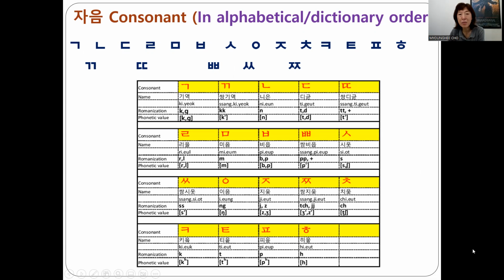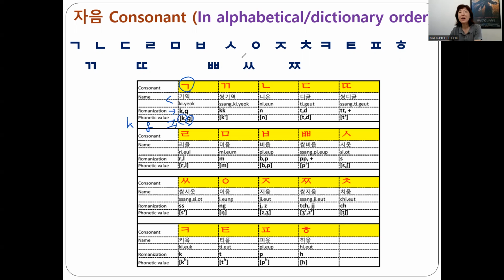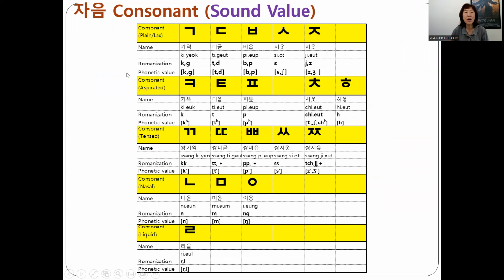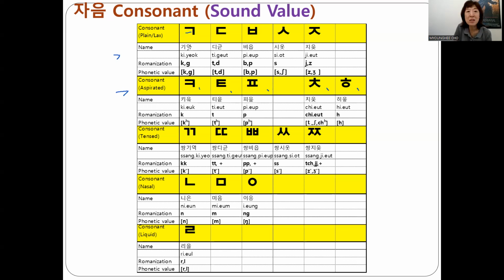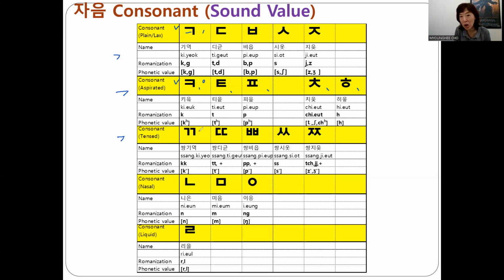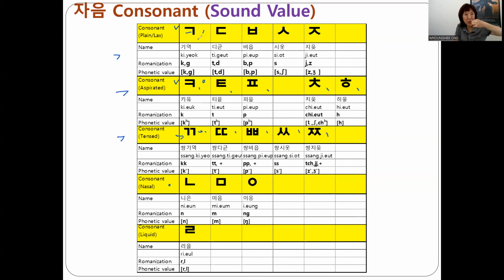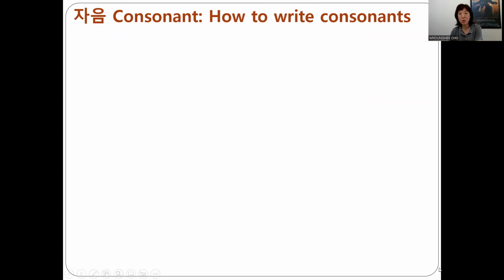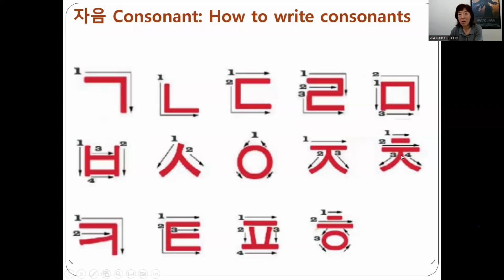K101 L0-1 consonants 자음